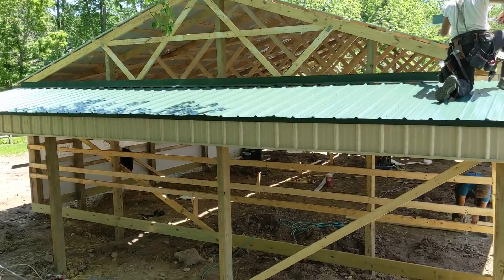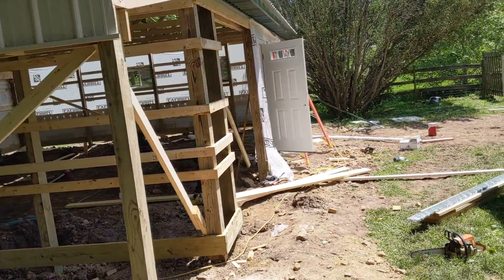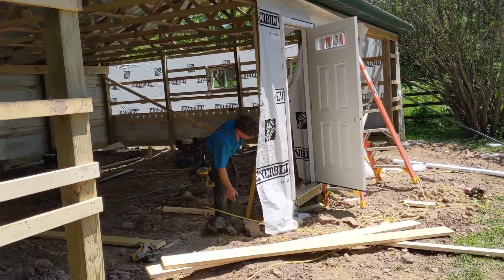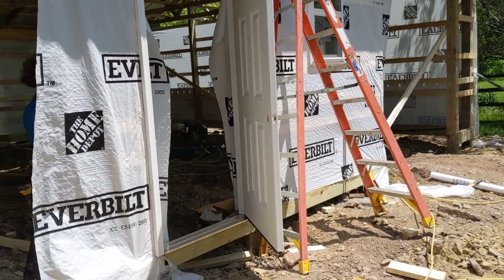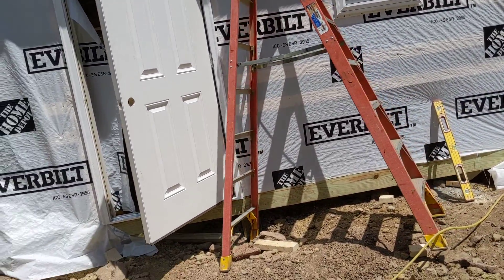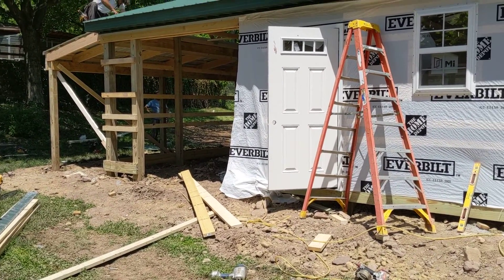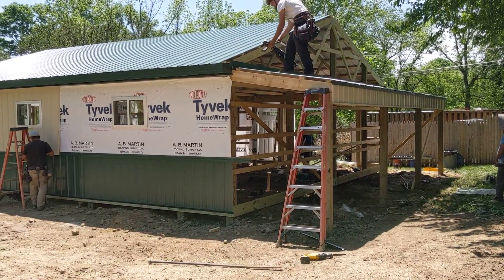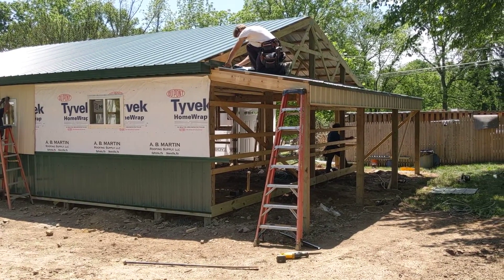German Shepherd dog kennel construction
We are building a new kennel to house our Excellent German Shepherd Dogs and Puppies. Building the dog kennel is the product of years of caring for the dogs and knowing their day to day needs and habits.